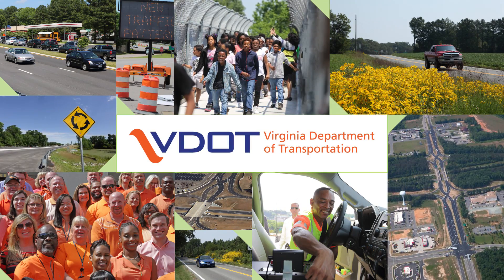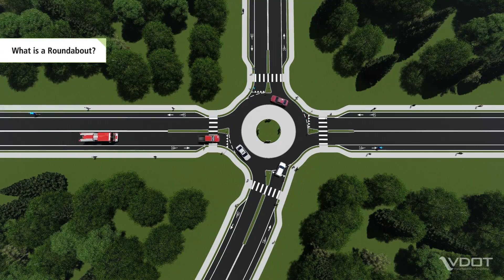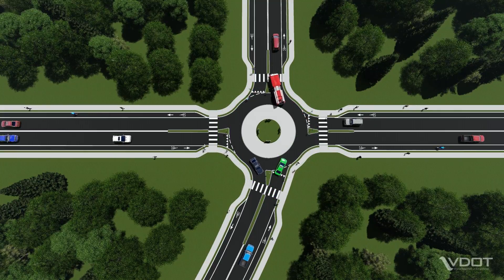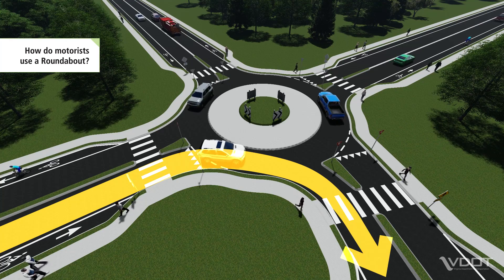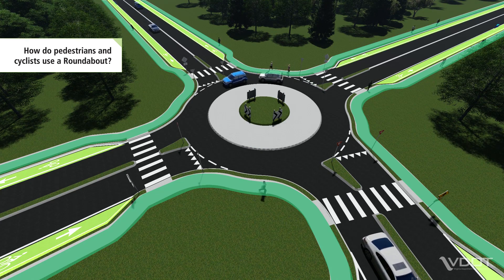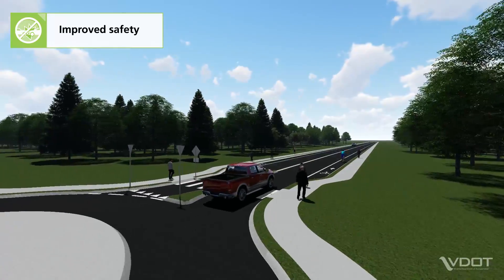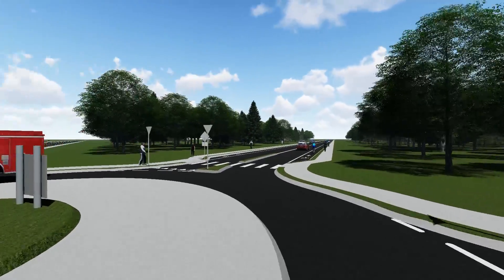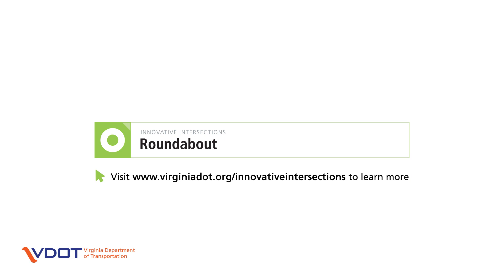VDOT's Innovative Intersections: Roundabouts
A roundabout is one type of innovative intersection.